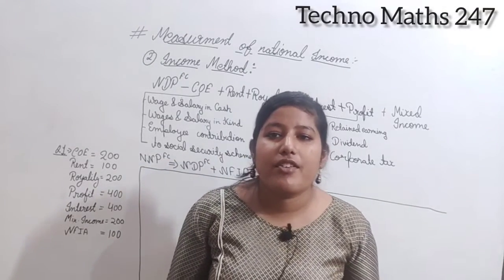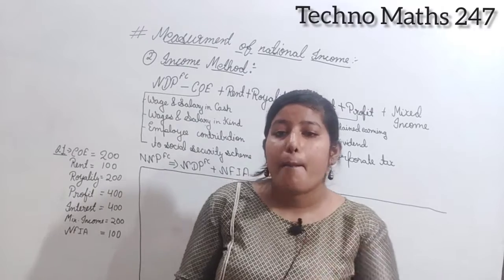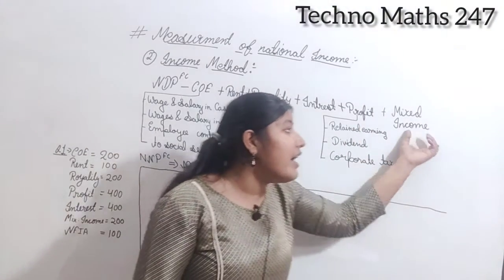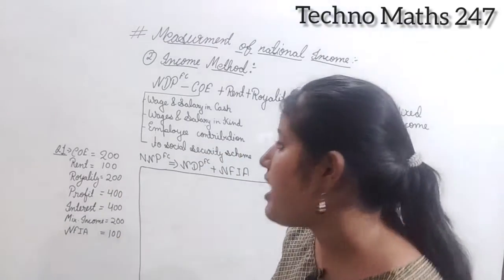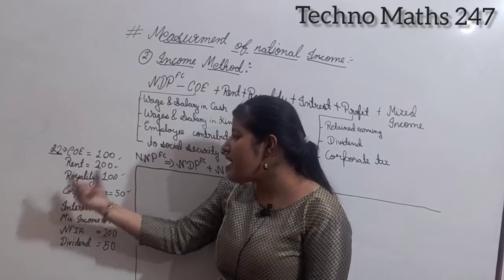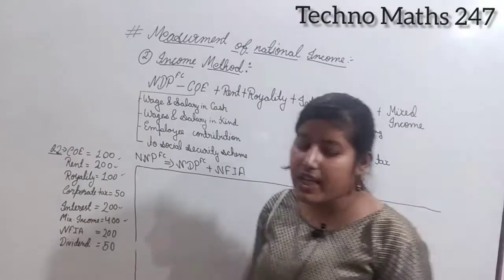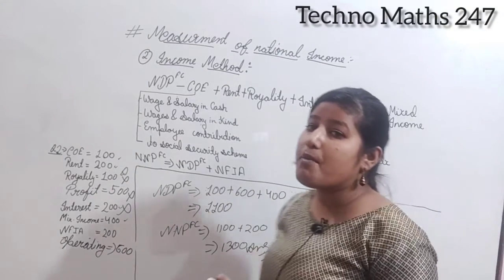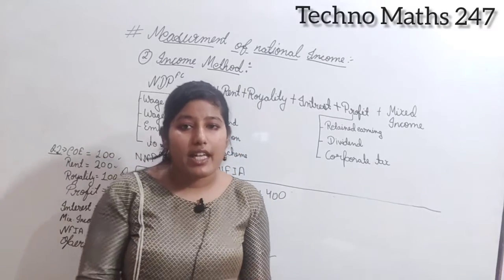Macro Economics, Measurements of national income| National income calculated by Income method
Macro Economics,Measurement of national income , Numericals by Income method to find national income | Part 7

class 12

for academic classes 9th &10th.

Hello friends,
This is Vaishnavi Gupta from Techno Maths 247. we are going to present the full syllabus of class 12th Economics Step By Step in Easiest way. here we ll Complete the full syllabus of Intermediate Class 11th and 12th.

we provide more Video classes related to all government job preparation and entrance exams like BHU- CHS, SSC, BANK, RAILWAY, UPTET, CTET, STET, UPP, UPSI, UPSSSC- VDO, LEKHPAL.